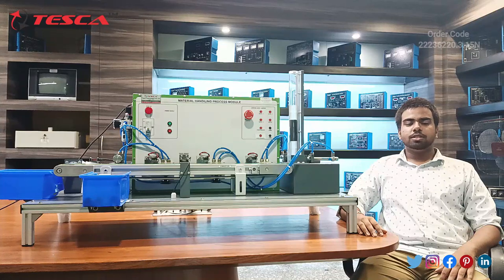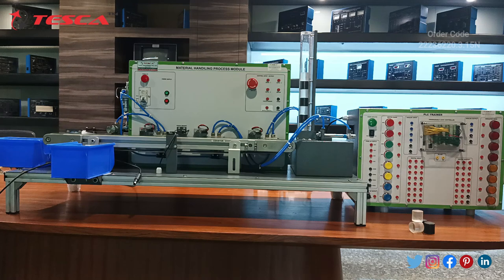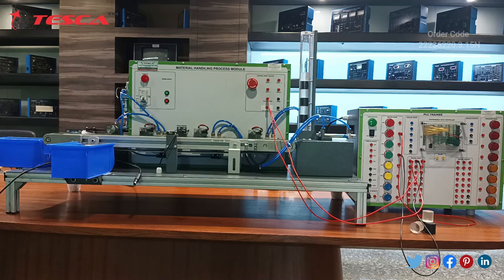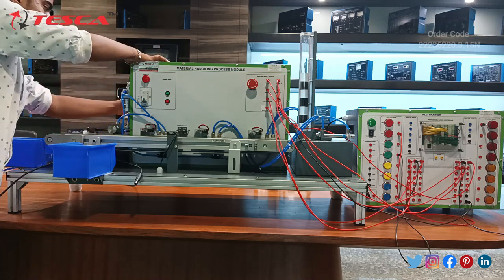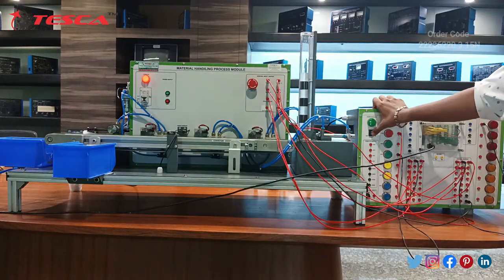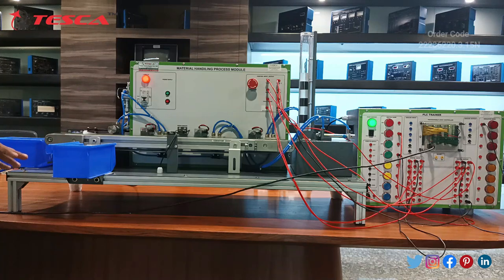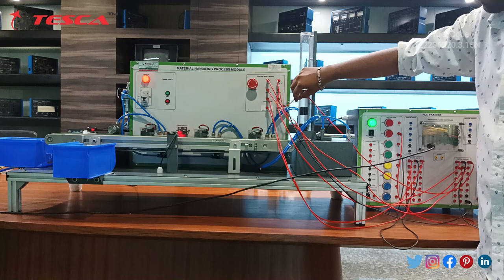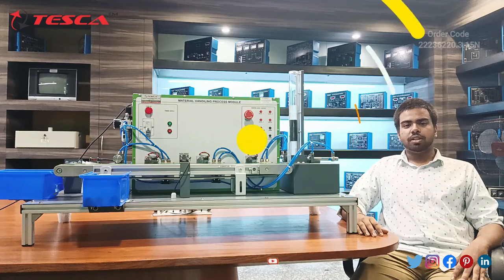Material Handling Process Module | Instrumentation Trainers || Tesca22236220.3.15N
Material Handling Process Module is useful training/didactic equipment for learning concepts of Material Handling Process Module.

In this video, we described Material Handling Process Module.